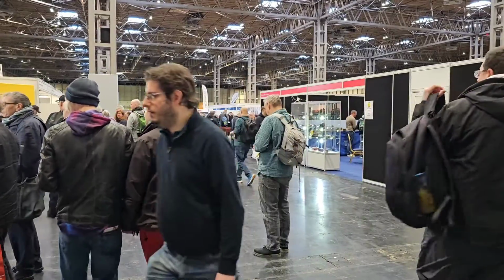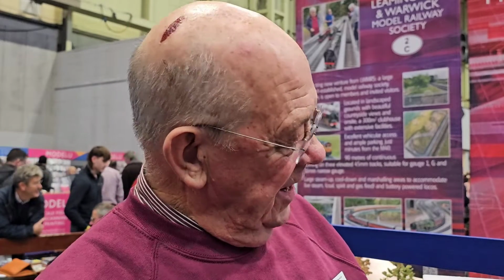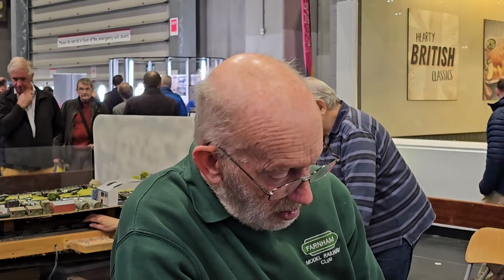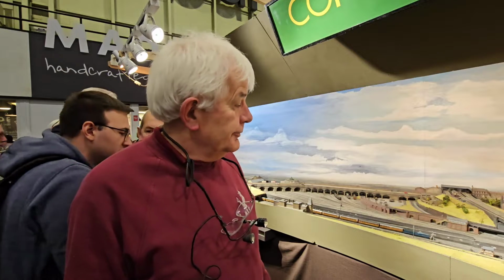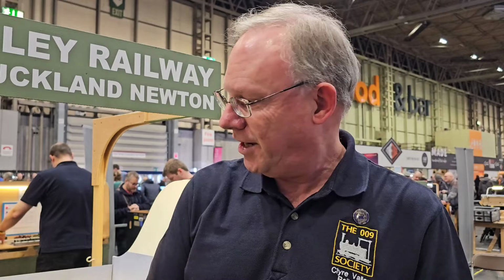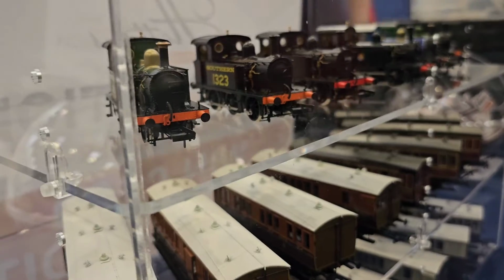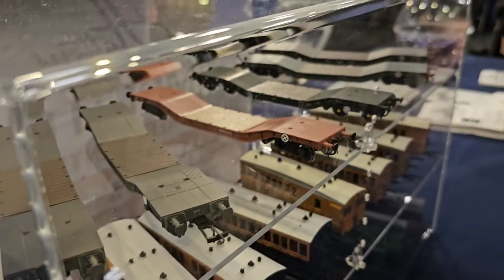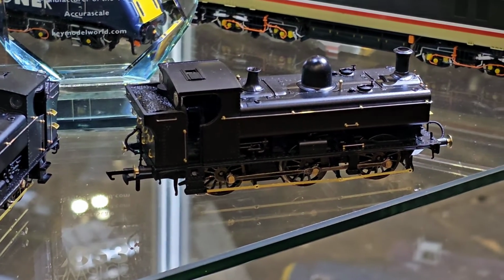Warley MRC 2023 NEC Exhibition Day 1 2023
Hello
Welcome back to another video from Warley Railway Club.
In this video it is day 1 of the Warley MRC NEC Exhibition 2023.
we will be looking at layouts from n gauge 009 gauge a lovely depot layout in 00 gauge.
Aswell we get to interview manufacturers and see some sample never seen before on their stands.
We also get to interview Charly Bishop and David Townend from Chadwick Model Railway and Mckinley Railway.
The biggest interview from today and a massive announcement from Peter Waterman and part 5 of making tracks OO Gauge Model Railway.
Until the next video take care of yourselfs protect your loved ones but above all happy modelling.